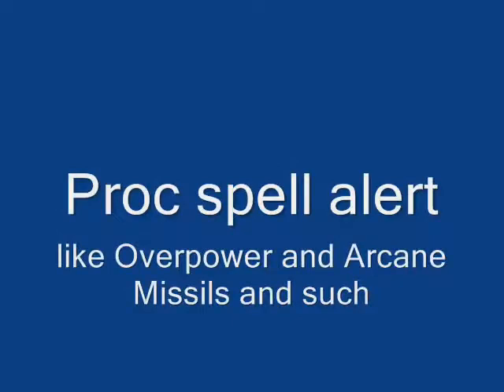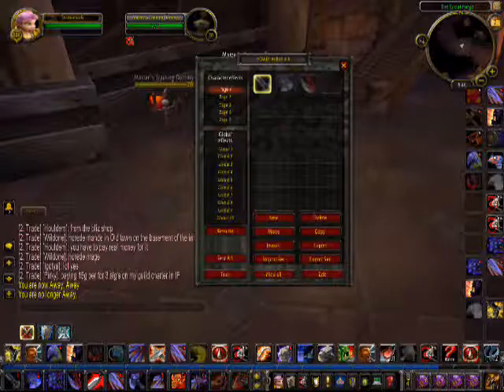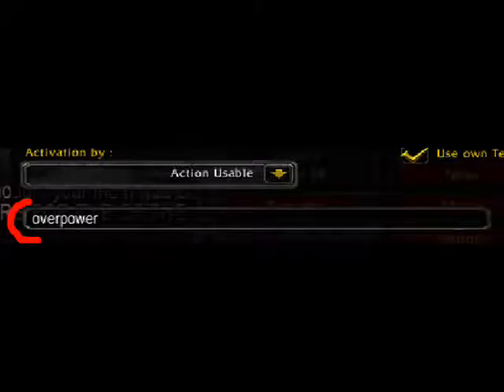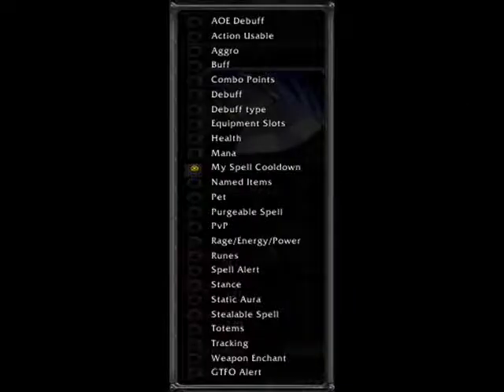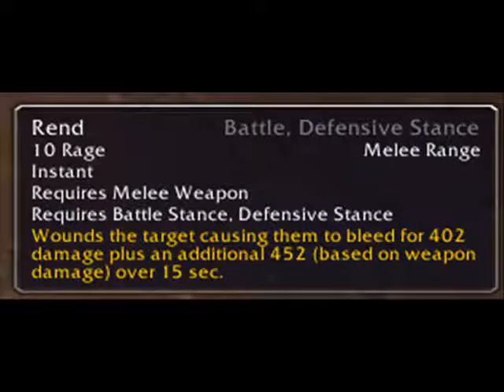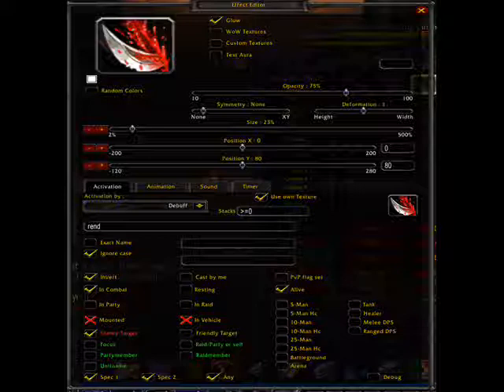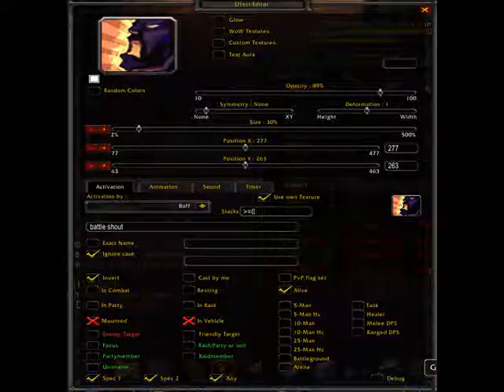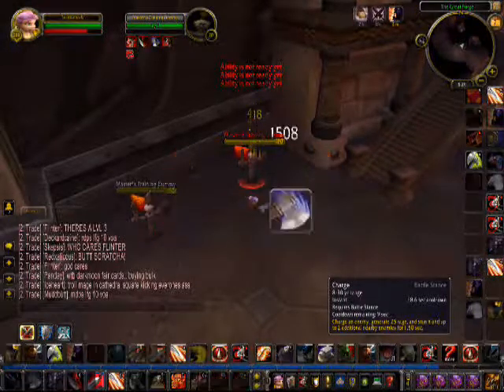WoW addons: Power Auras set up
How set up the add on Power Auras Classic.